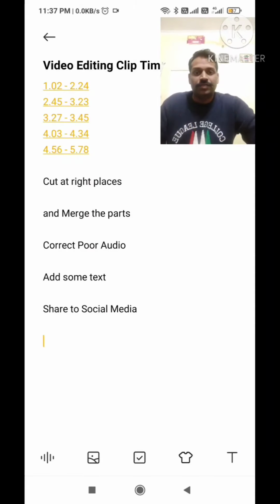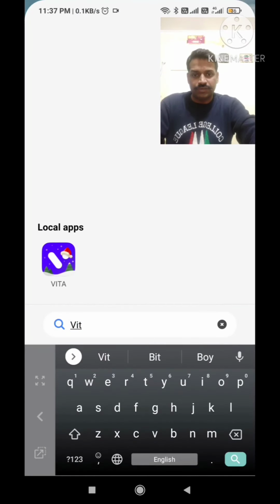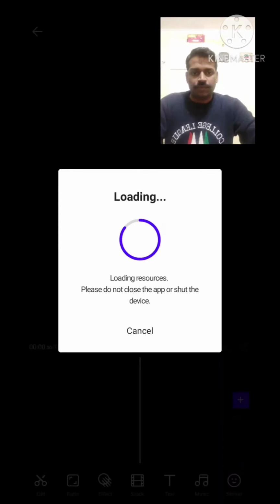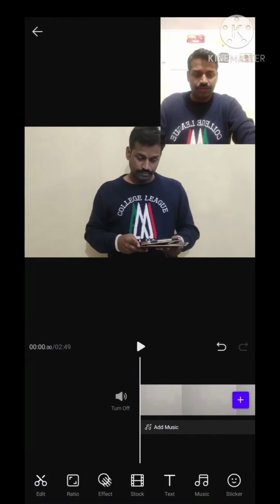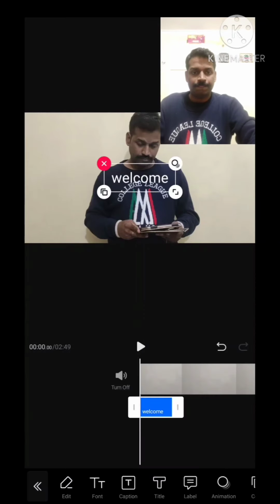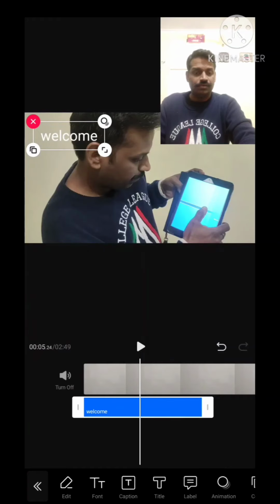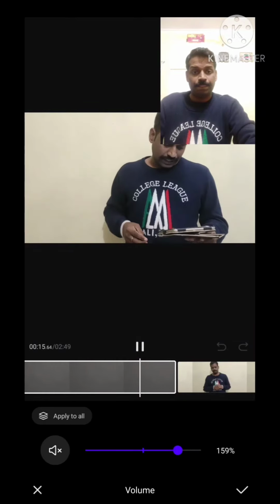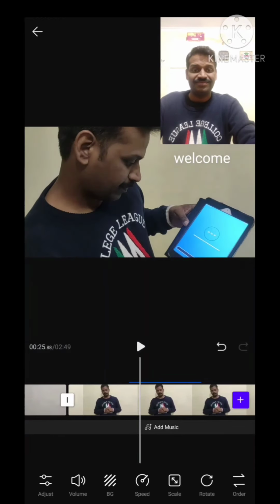How to Edit Your Videos | Basic Video Editing Skills | Video Editing Steps